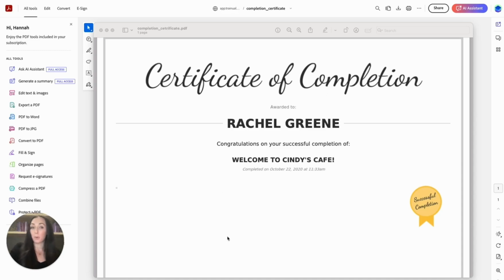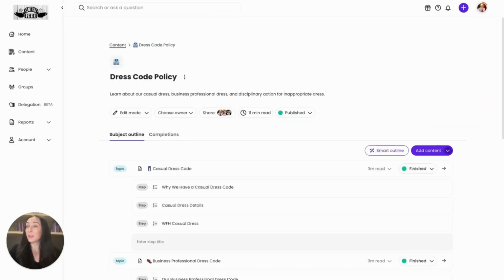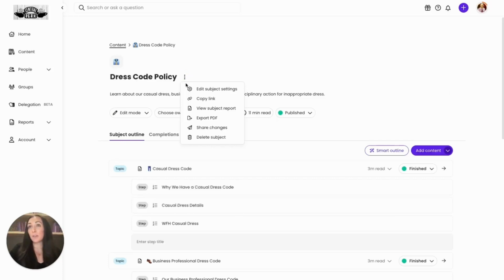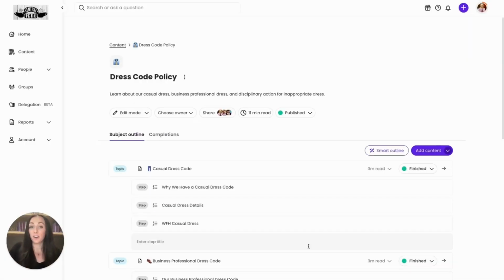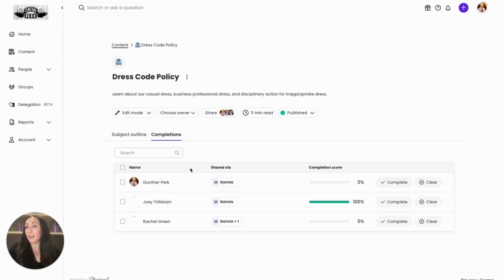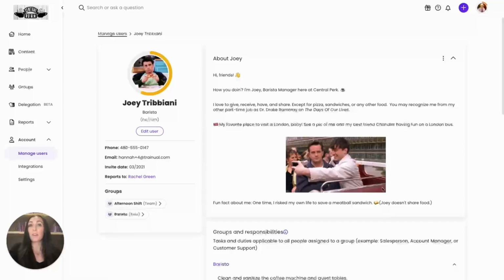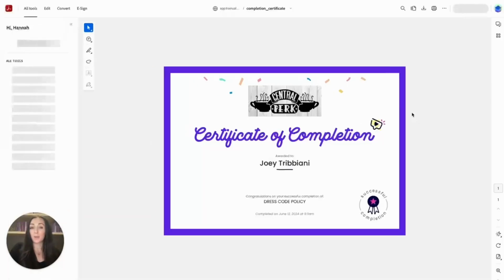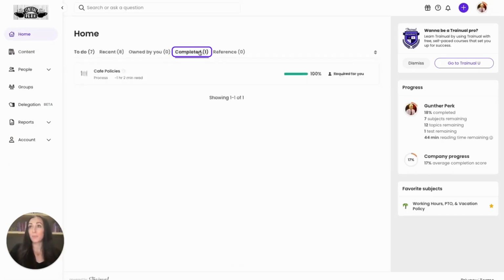Enhance Employee Recognition with Trainual’s Completion Certificates!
Discover Trainual’s new completion certificates and take employee recognition to the next level! 🎉

In this video, Product Marketing Manager Hannah showcases how to create personalized certificates that celebrate your team’s achievements while reinforcing your brand identity.

Key Points Covered:
- A fresh, branded look for completion certificates
- How to enable certificates in advanced subject settings
- Quick access to download and share certificates
- Recognize and motivate your team with ease

Trainual's completion certificates make celebrating success seamless and visually impactful. Watch now to learn how to unlock this feature for your business!